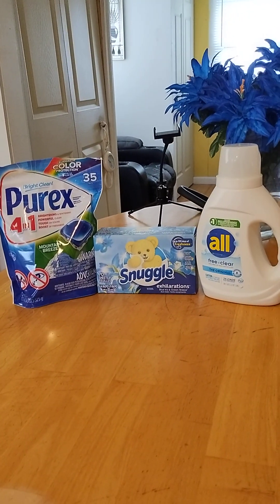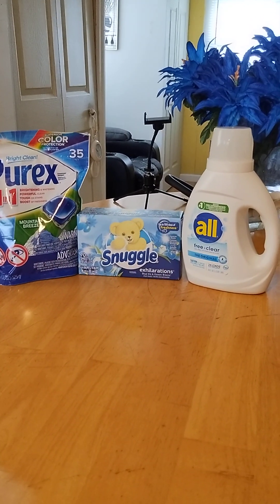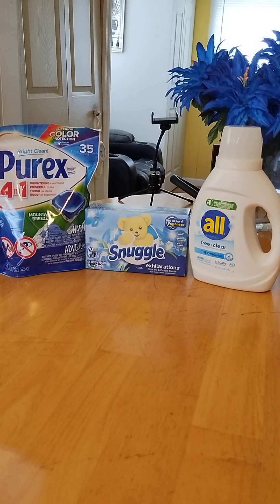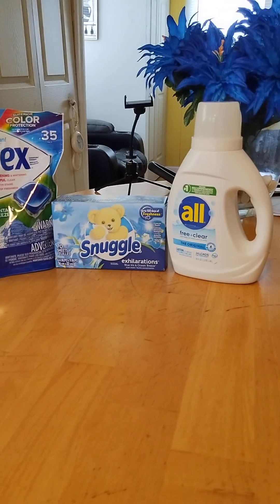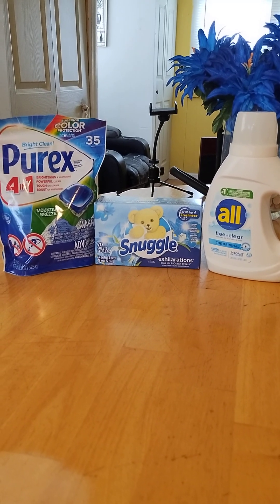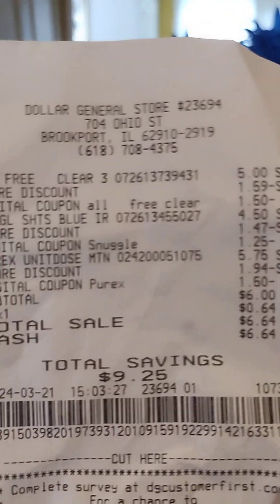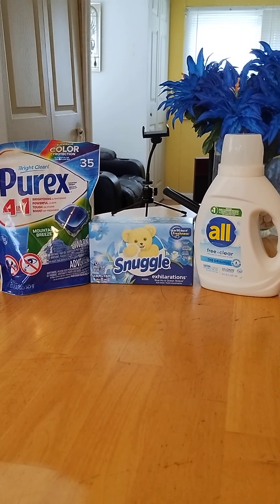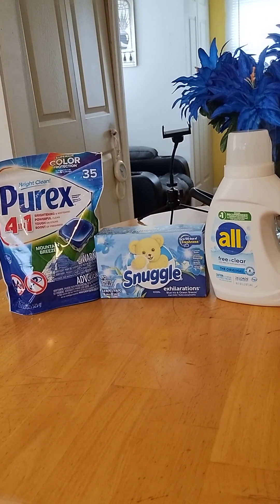Viral Extreme Couponing..$1.67 Ish Per Item Voyage 26g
Extreme Couponing
Viral Couponing
Traveling
Viral Cooking